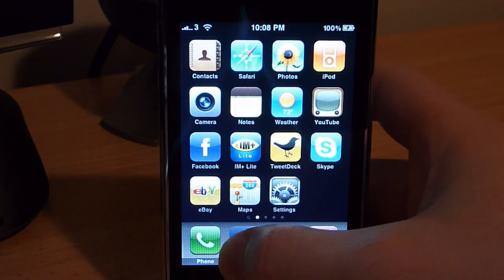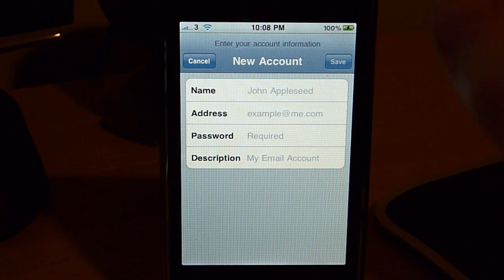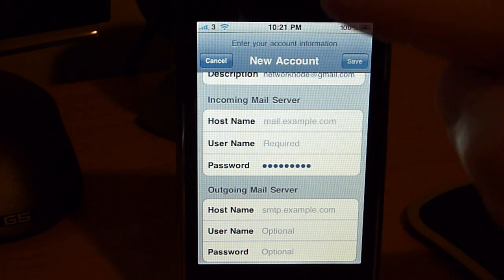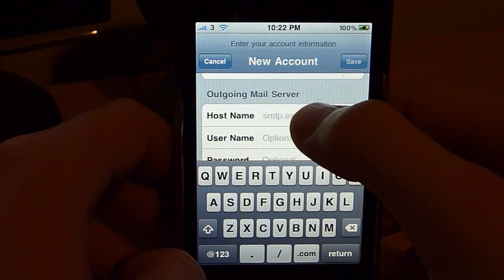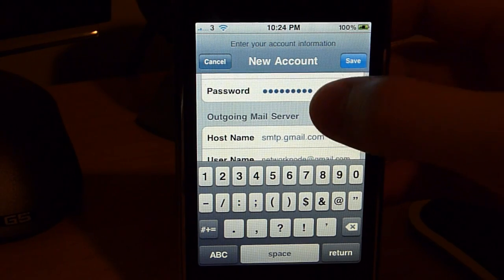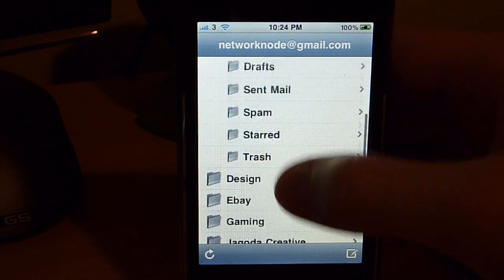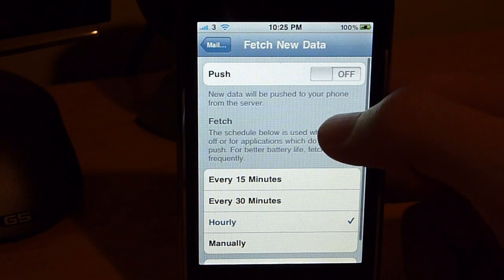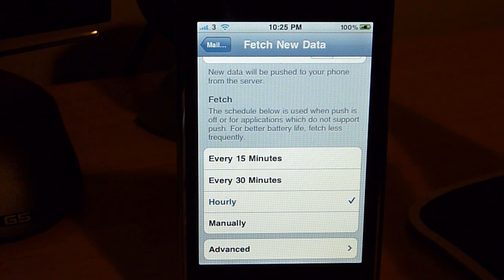How to Setup Gmail on the iPhone 5/4S/4/3G/3GS using IMAP by Product Feedback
IMPORTANT: Please make sure IMAP is enabled in your gmail account, this option is in the settings tab under Forwarding and POP/IMAP, otherwise this will not work.

This is a tutorial on how to setup synchronized emails on your iPhone with your gmail account.